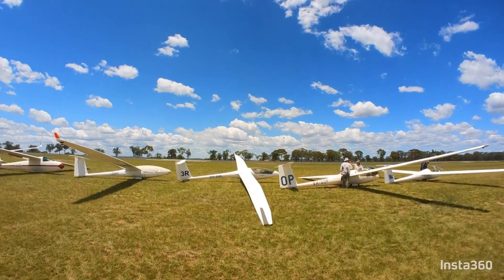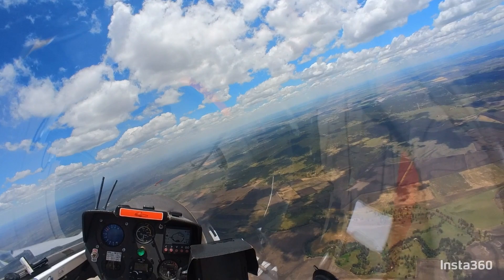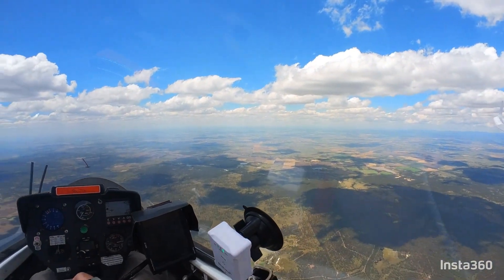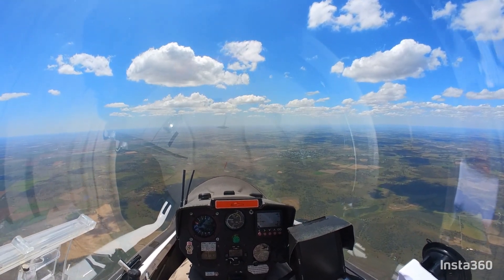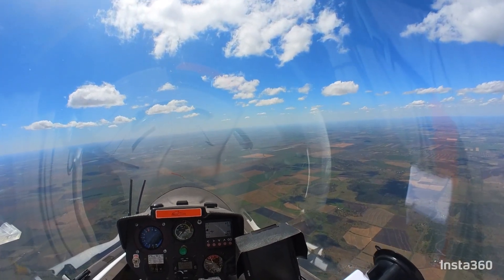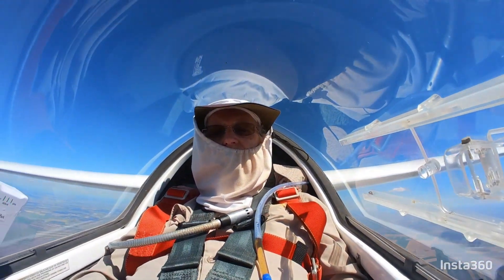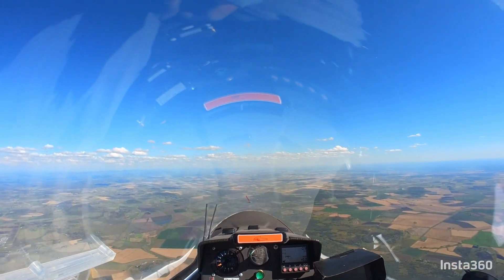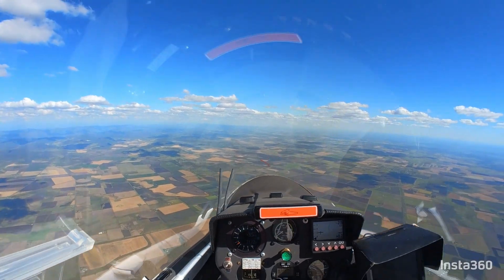Stanthorpe to Dalby, a day on the Downs in a LAK 17B FES